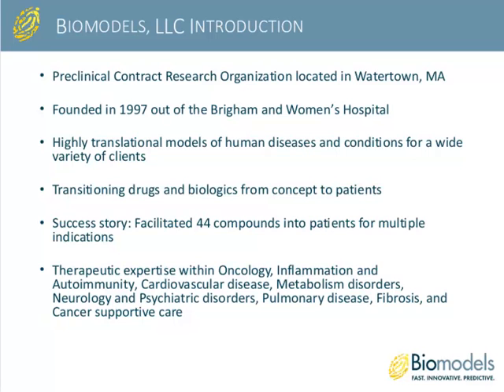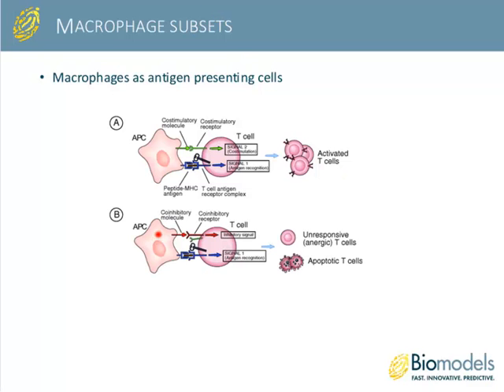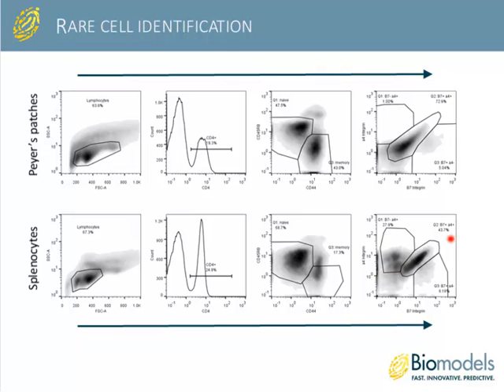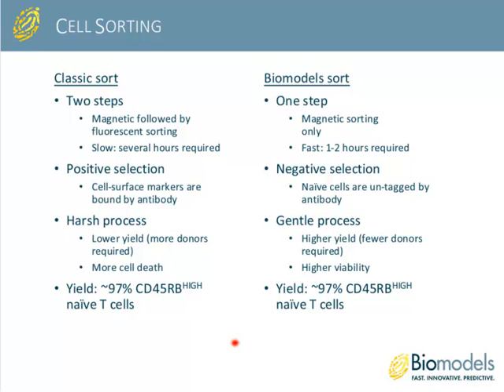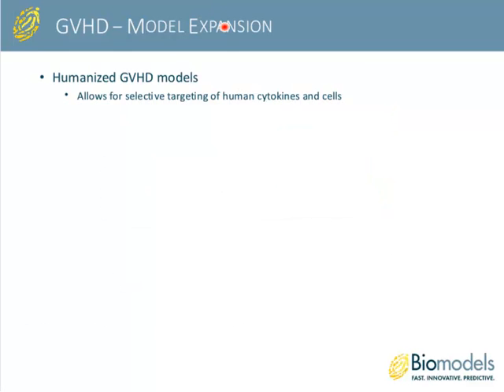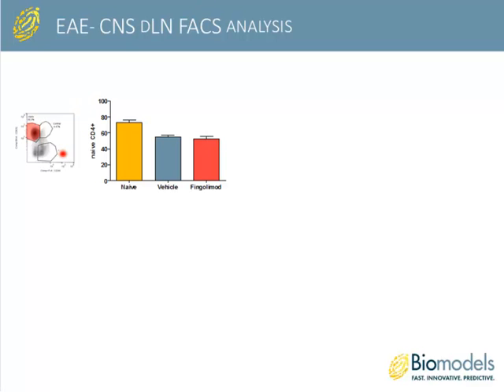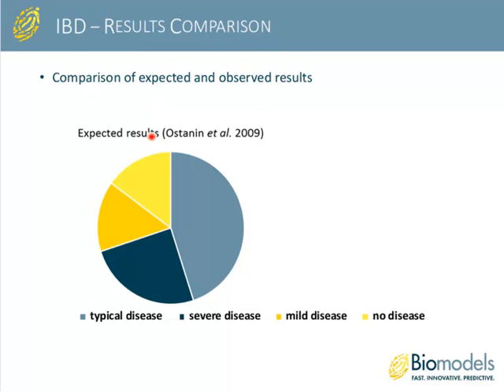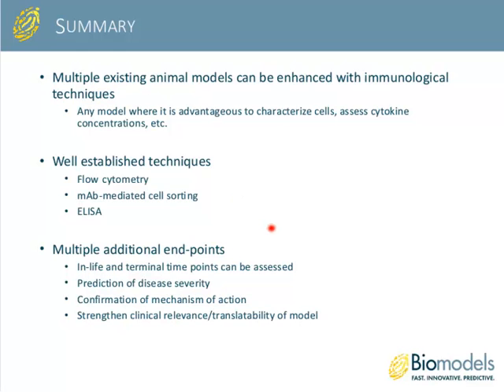Immunological Methods: Understanding and Enhancement of Pre-clinical Animals Models of Disease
Aspects of both the innate and adaptive immune systems are involved in the vast majority of animal disease models. Knowledge of the immunological mechanisms involved in the pathogenesis of disease can therefore be used to great effect in the design and understanding of pre-clinical models of disease, and enhance their predictive value with respect to the development of novel therapeutics. The application of techniques such as flow cytometry, magnetic and fluorescence activated cell sorting, antigen/adjuvant exposure, and adoptive cell transfers has allowed for the generation of new models, as well as the enhancement and modification of existing models for specific purposes. This webinar discusses the application of these immunological methods and the advantages they provide in the setting of multiple validated pre-clinical animal models over a wide variety of disease platforms including GVHD, colitis, arthritis, and multiple sclerosis.